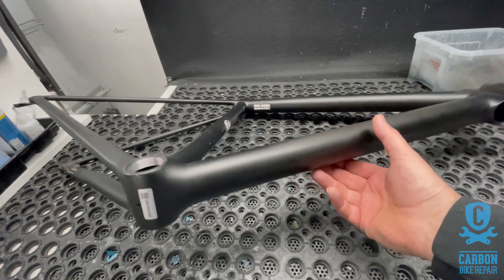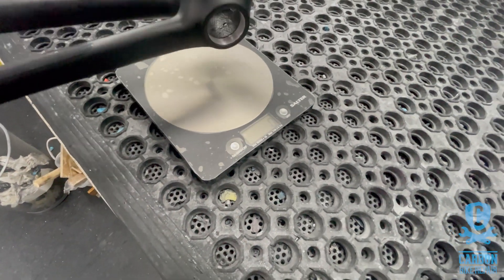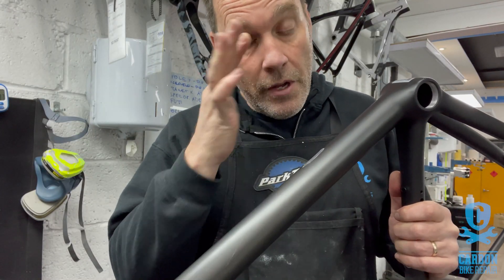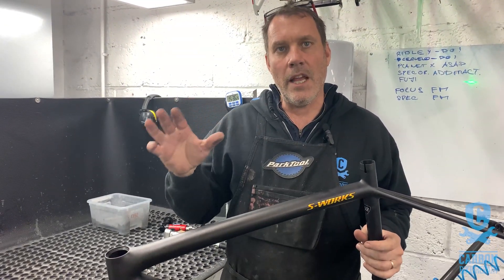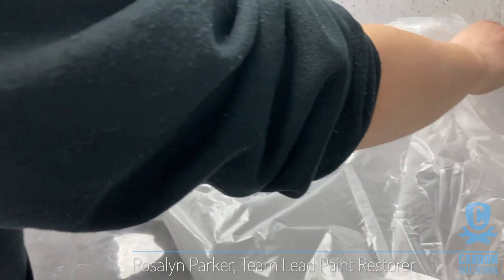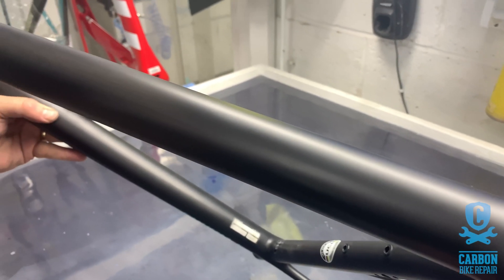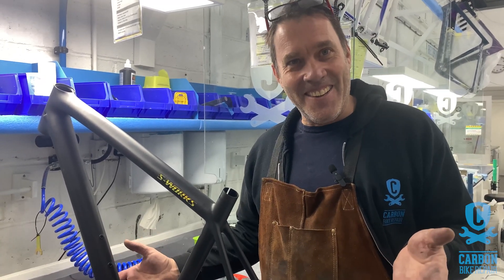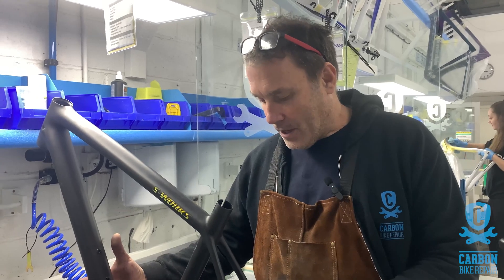Carbon Myth Busting: Do Bikes Weigh More After Carbon Repair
Do carbon bikes weigh more after carbon repair? It is an age-old question in the carbon bike repair industry.

So we have gotten Carbon Bike Repairs CEO Robert Granville to weigh one of the lightest frames in the bike world - the Specialized Aethos, before he repairs it.

And then, after carbon and paint restoration, we'll see if the team can get the bike to weigh the same!

About Carbon Bike Repair Ltd (CBR)
Carbon Bike Repair was founded in May 2013 by our Managing Director, Rob Granville.  CBR are specialists in carbon fibre bicycle repair, paint restoration and custom resprays.  You might have seen Carbon Bike Repair featured on Global Cycling Network (GCN) in September 2018.  CBR has grown extensively since Ollie from GCN visited us, offering several services ranging from bicycle health checks, carbon repair, paint restoration and full custom resprays based in Leatherhead, United Kingdom and Johannesburg, South Africa.